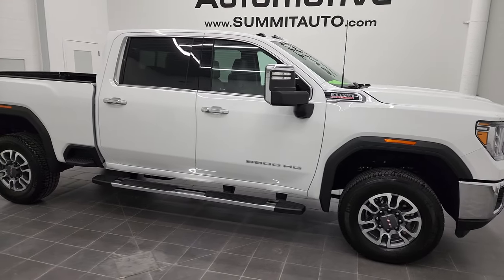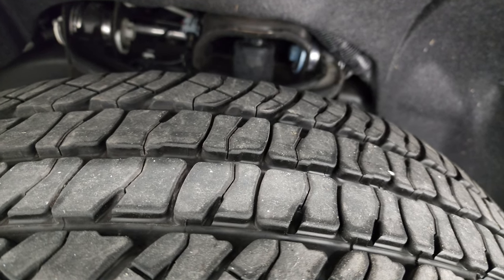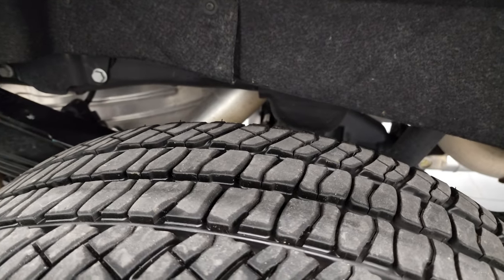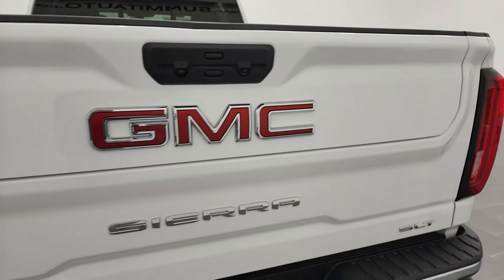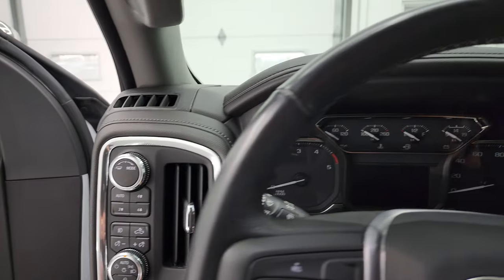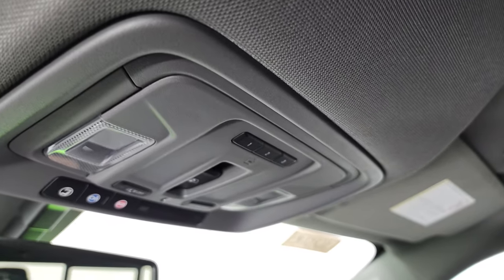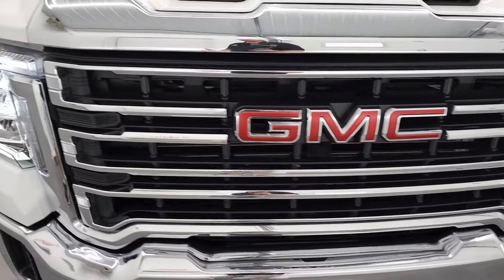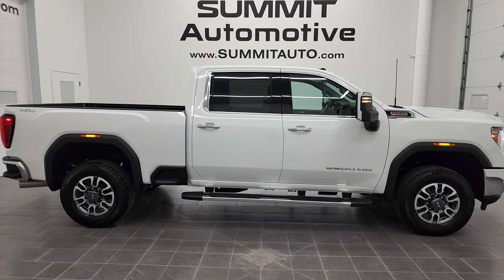2022 GMC SIERRA 3500 SLT SRW DURAMAX DIESEL WHITE 4K WALKAROUND 13031Z SOLD!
This 2022 GMC SIERRA 3500 CREW SHORT SLT SRW DURAMAX DIESEL IN SUMMIT WHITE CLEARCOAT FOR SALE IN FOND DU LAC OSHKOSH WISCONSIN 54935 is the vehicle we did walk around review of today.

Thank you for checking out this video of this 2022 GMC SIERRA 3500 CREW SHORT SLT SRW DURAMAX DIESEL IN SUMMIT WHITE CLEARCOAT FOR SALE IN FOND DU LAC OSHKOSH WISCONSIN 54935 FOR SALE IN FOND DU LAC OSHKOSH WISCONSIN 54935

STOCK: 13031Z
PRICE: $72,997
MILES: 11,715
MAKE: GMC
MODEL: SIERRA 3500
VIN: 1GT49UEY5NF142572
LOCATION: FOND DU LAC OSHKOSH WISCONSIN, 54937 TRUCKS ON 41

1 OWNER! CLEAN TITLE HISTORY! CLEAN CARFAX! 6.6 Liter V8 Duramax Diesel, L5P Motor, 445 Horsepower, Full Four Door Crew Cab, Short Box 6 1/2 Foot Shortbox, Single Rear Wheel SRW, SLT Package, Allison 10 Speed Heavy Duty Automatic Transmission With Optional Manual Tap Shift, 4x4 Push Button Four Wheel Drive 4WD, Reverse Backup Camera Rearview Camera, Onstar System, Cargo Camera Rear View Box Camera, Non Smoker, Dual Power Air Conditioned Ventilated and Heated Seats, Black Ebony Leather Seats, Bucket Seats, Memory Driver's Seat, Full Towing Package with Receiver Trailer Hitch, Wiring and Transmission Cooler Tow Package, 5th Wheel And Gooseneck Hitch Prep Package Fifth Wheel Goose Neck, Factory Brake Controller, Factory Exhaust Brake, LED Side Lights, Powerscope Tow Power Mirrors that Power Telescope and Power Fold in with Built-in Directional Signals, Stabilitrak Traction Control, 3.42 Gears with Automatic Locking Differential Limited Slip Differential, Michelin LTX A/T LT275/70 R18 Tires, Painted and Polished Aluminum Rims Premium Wheels, Four Wheel Disc Brakes, Factory Chromed Stepbars, Spray-in Bedliner, Clearance Lights, LED Bed Lighting, LED Fog Lights, LED Headlights, LED Running Lights, LED Tail Lamps, Locking Tailgate, Multi-Pro Tailgate Multi-Function Tailgate With Step Assist, Multi-Flex Tailgate, Power Drop Down Tailgate, Rear Bumper Steps, Chrome Trimmed Grill, Chrome Trimmed Mirrors, Cowl Induction Sport Hood, AM / FM Radio Tuner, Sirius/XM Satellite Radio Capabilities Sirius / XM, Bluetooth, Hands-Free Phone Controls Blue Tooth, Android Auto Compatible, Auxiliary MP3 Jack Portable Audio Connection, SD Card Slot, USB C Jack, USB Jack Portable Audio Connection, Keyless Entry with Factory Remote Start, Push Button Start, Power Sliding Rear Window Rear Window Defroster, Adjustable Height Seatbelts, Driver and Passenger Front Air Bags, L.A.T.C.H. Child Safety System, Side Curtain Air Bags SRS Safety Restraint System, Heated Steering Wheel Multi-Function Steering Wheel Controls, Homelink System with Three Programmable Buttons for Garage Doors, Lighting Systems & Security Systems, Compass, Outside Temperature Display and Mileage Display, Dual Multi-Zone Climate Control , Factory All Weather Floormats, Woodgrain Dash And Door Trim, Air Conditioning AC, Cruise Control, Power Locks, Power Windows, Automatic Headlights Autolamp, Tilt/Telescope Steering Wheel, 110V / 150W Auxiliary Power Outlet, 3 Year / 36,000 Mile Remaining Factory Bumper to Bumper Warranty, Whichever comes first, 5 Year / 100,000 Mile Remaining Powertrain Factory Warranty, Whichever Comes First, Summit White, ONE OWNER! CLEAN AUTOCHECK! Very very clean inside and out! This is one of the sharpest 2022 GMC Sierra 3500 crewcab shortbox 1 ton trucks on our lot! Make your move before this super clean 4wd is gone!

STOCK: 13031Z
PRICE: $72,997
MILES: 11,715
MAKE: GMC
MODEL: SIERRA 3500
VIN: 1GT49UEY5NF142572